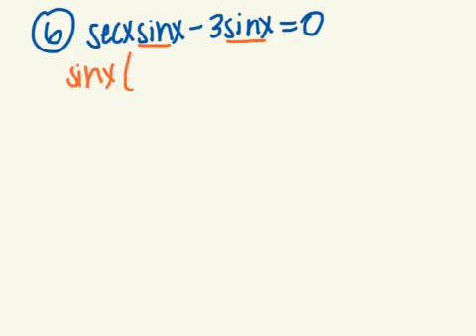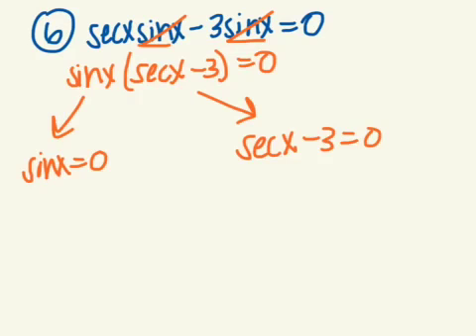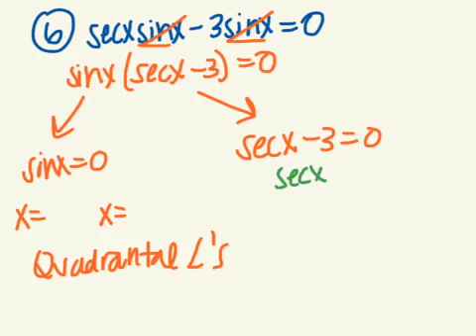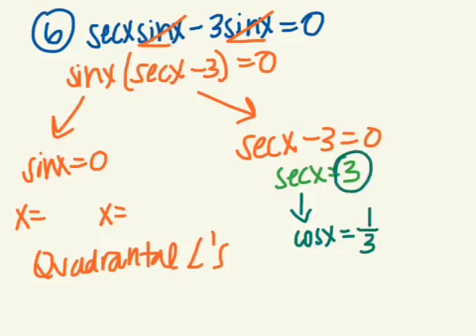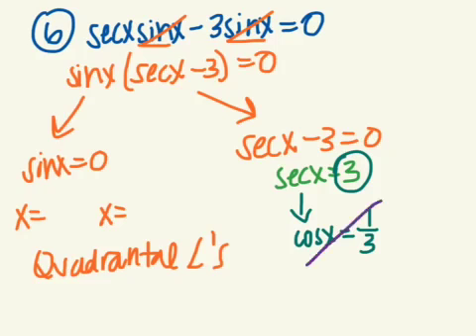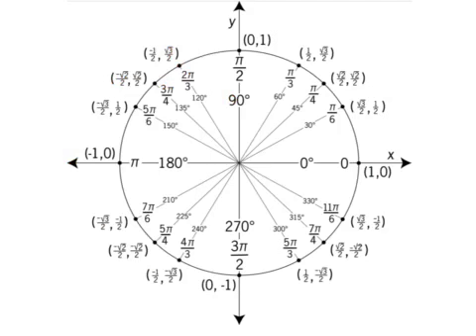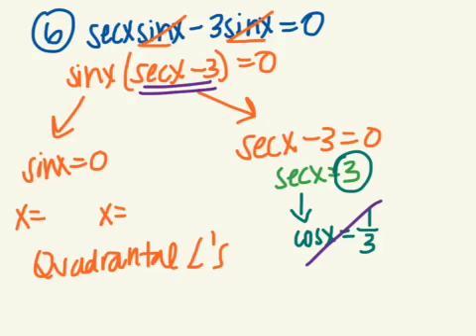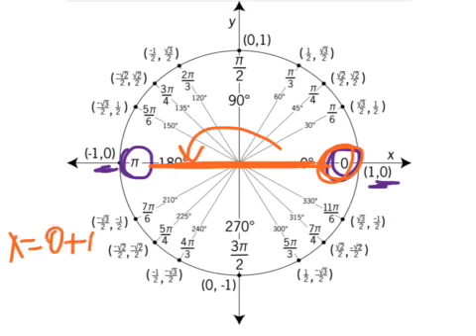pc_TrigEquations_PracticeQuiz #6